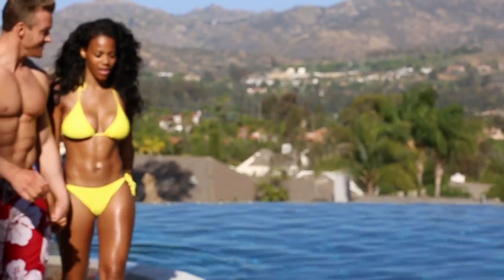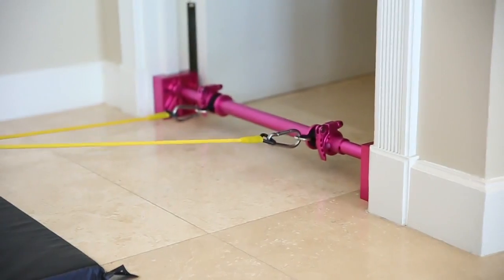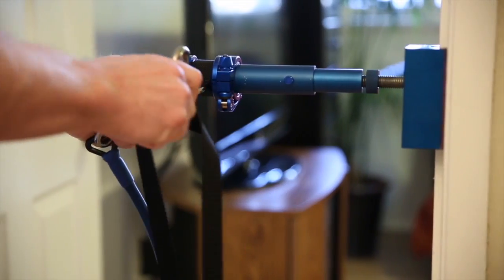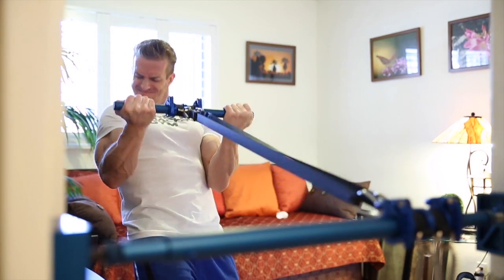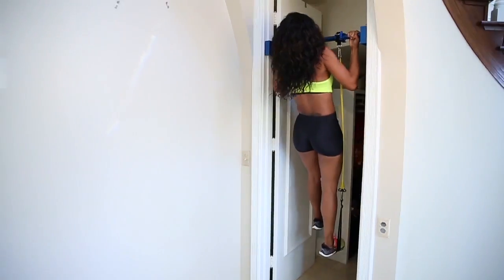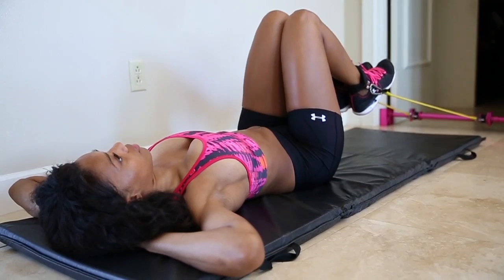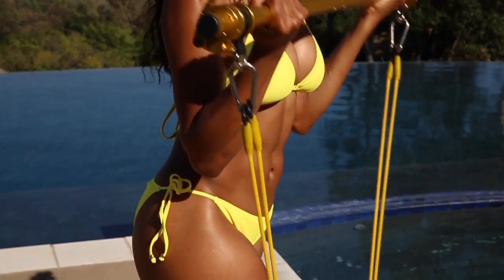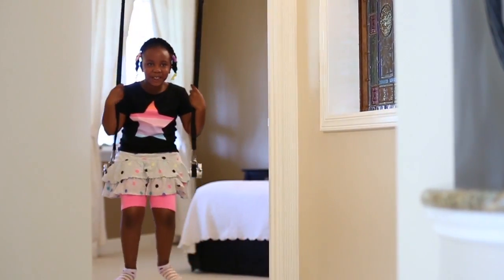Dream Machine Gym (Trailer)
WHAT IS THE DREAM MACHINE GYM?

The Dream Machine Gym is a complete all in one home gym capable of providing over 300 exercises. Built to last, it can also hold over 300 pounds! The Dream Machine Gym is made of high quality aluminum, anodized in multiple colors to best fit your style. Complete with multiple resistance bands ranging in resistance from light to ultra heavy, nylon straps that can be adjusted from 3' - 6' long, and a "Dream Bar" that is fully adjustable. Get a full body workout in the comfort of your own home. The Dream Machine Gym has no limits on the exercises you can do with it. It's also portable, which makes it perfect for your workouts on the go.